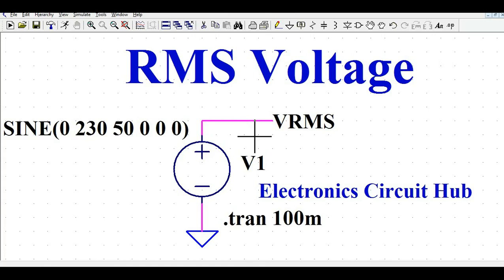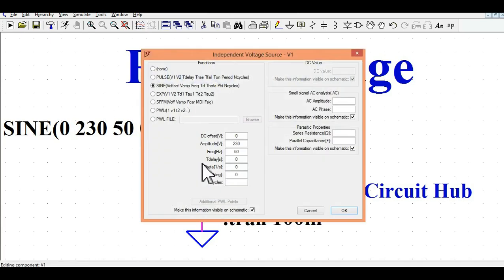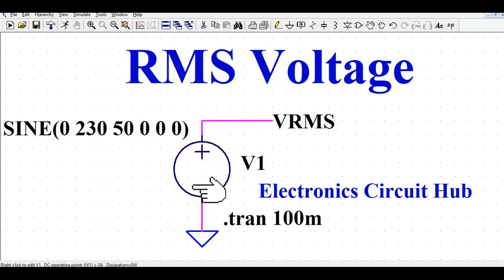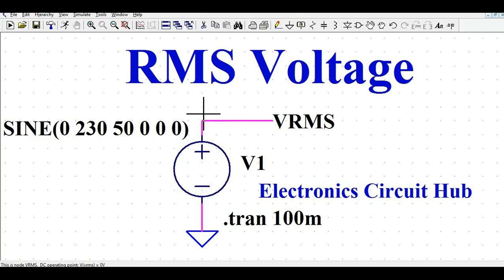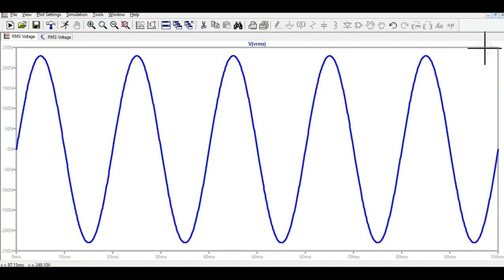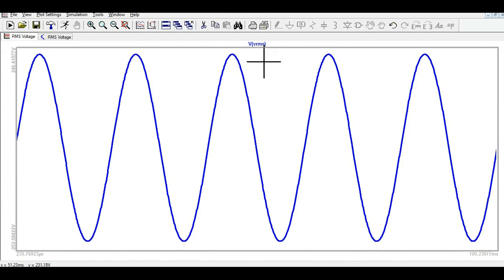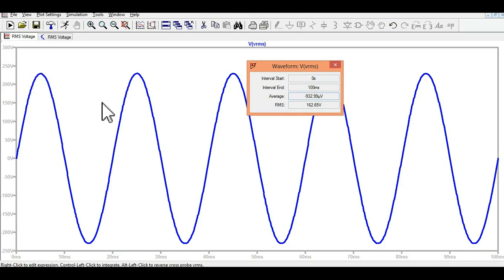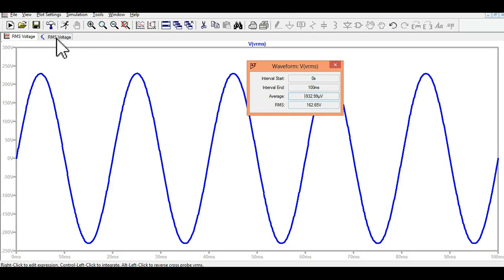LTSpice: How to Simulate and Measure RMS & Average Voltage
In this video, I am going to show you about the RMS and Average Voltage measurement using ltspice.